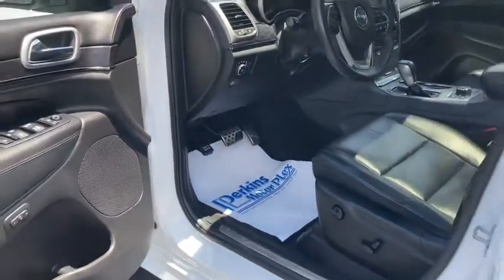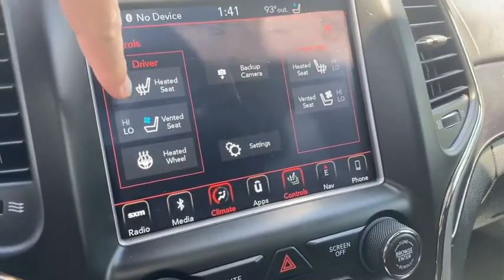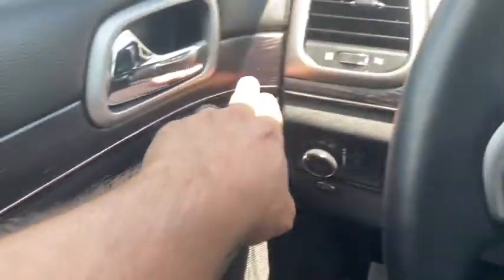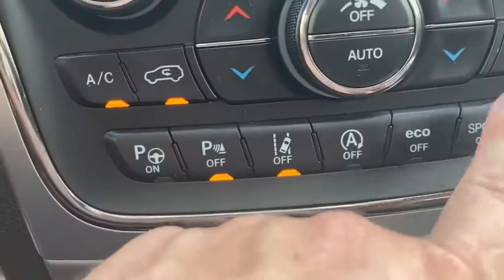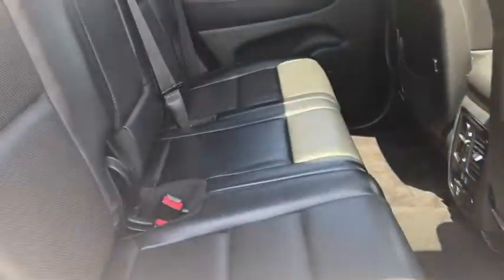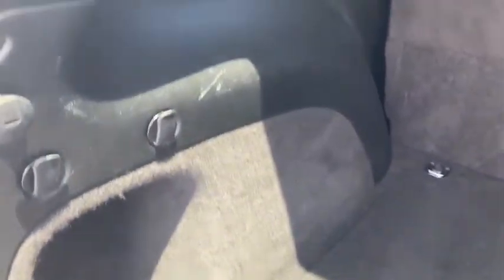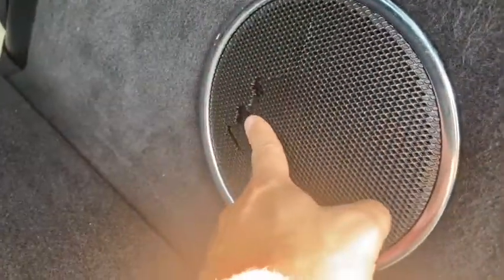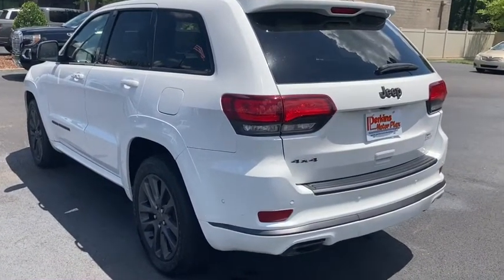299770 - 2018 Jeep Grand Cherokee Overland High Altitude interior